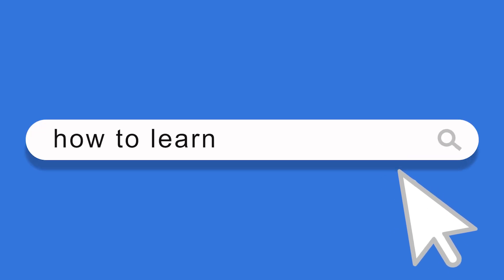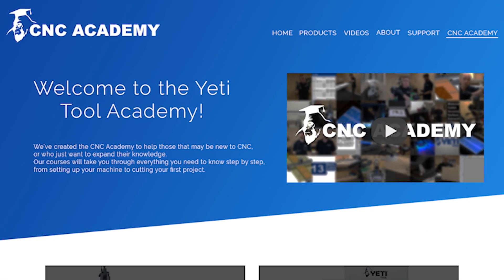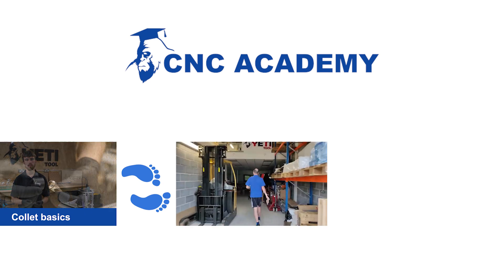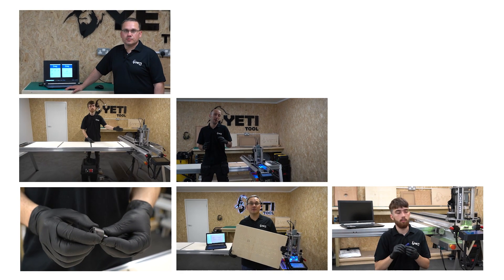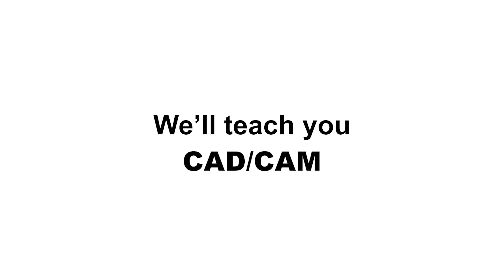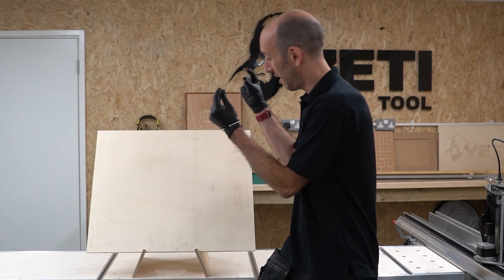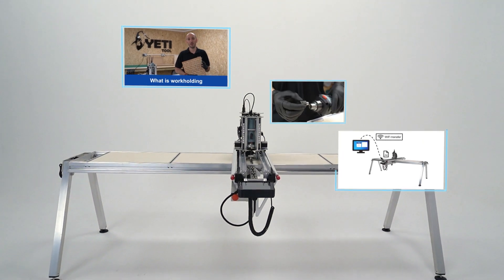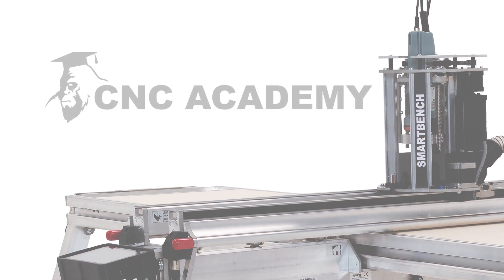Learn CNC with Yeti Tool CNC Academy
Visit our academy!

We’ve created the CNC Academy to help those that may be new to CNC, or who just want to expand their knowledge. Our courses will take you through everything you need to know step by step, from setting up your machine to cutting your first project.

We’ve condensed everything into tutorial-style videos, and paired them with written articles so you can choose how you want to learn. And our structured content means you’ll cover everything in the right order, getting you up to speed as quickly as possible.

It’s an exciting journey, you’re going to love it. And with the Yeti Tool CNC Academy, we’re here to help!